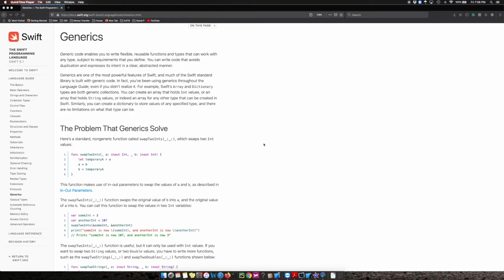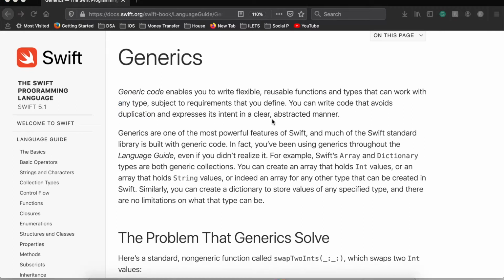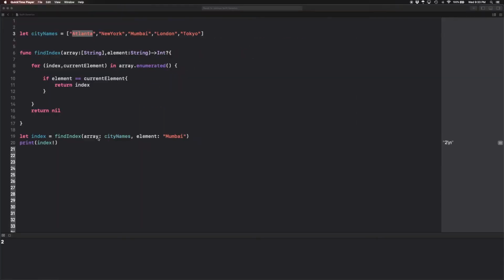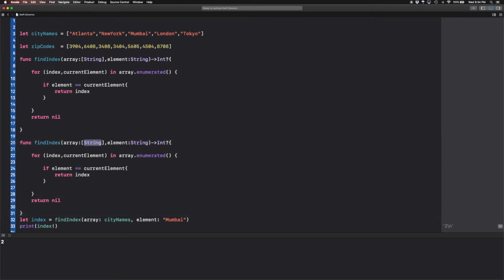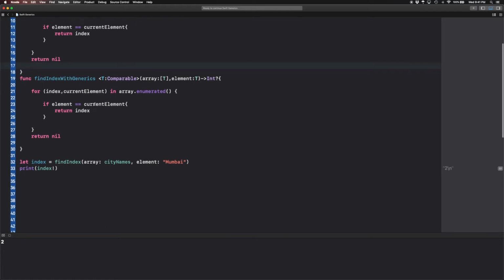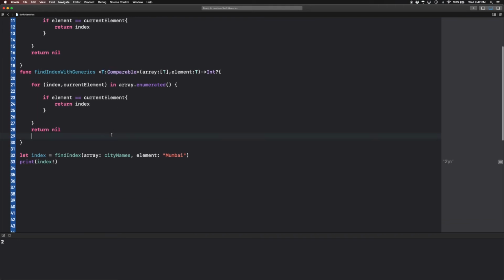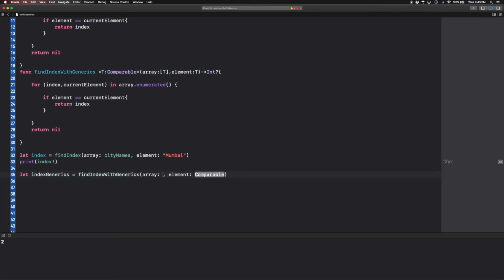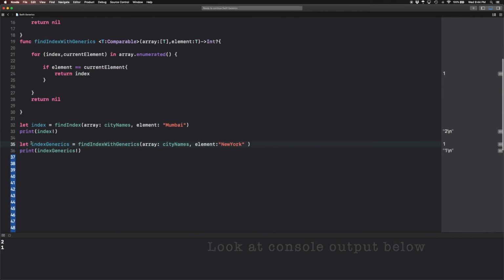Generics with Swift 5- Beginner tutorials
In this video, I am explaining what are swift generics and its application.
Generics are one of the most powerful concepts in swift. This is beginner lever tutorials. I will upload more videos in swift generics in the coming days.

Please comment if you have any suggestions on how can I improve my youtube channel and tutorials videos.

Please follow on Twitter and Instagram for the latest updates.